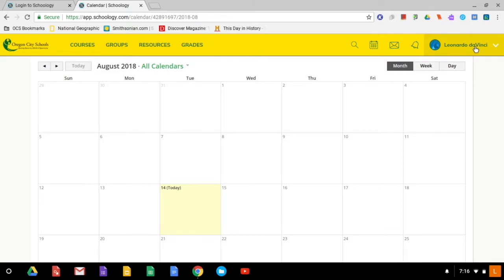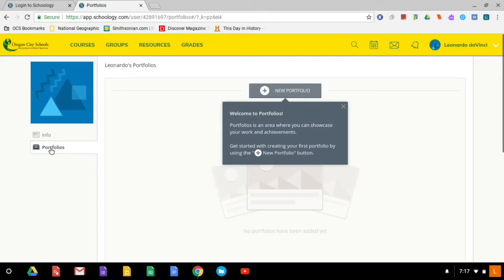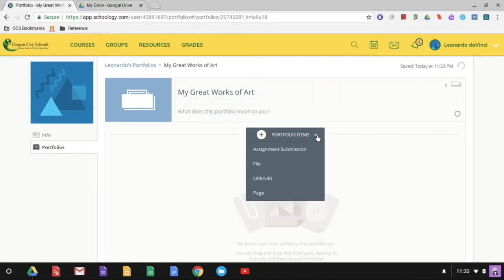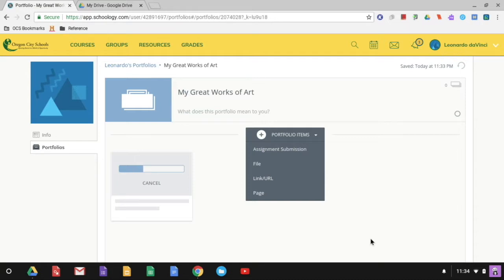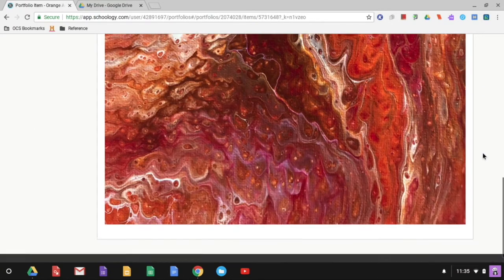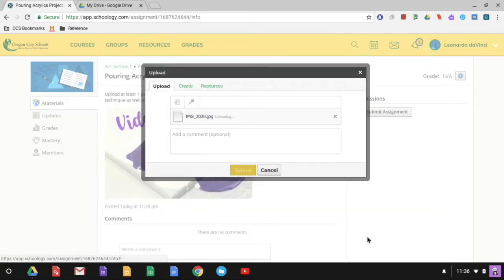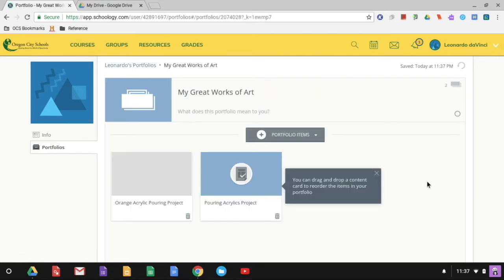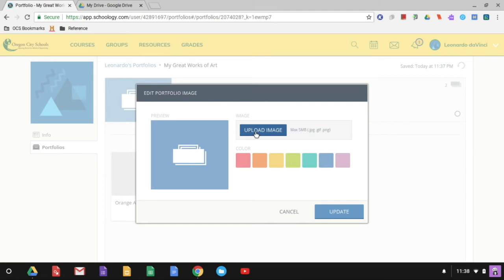Schoology Portfolio Feature